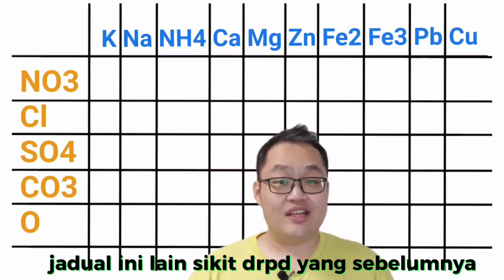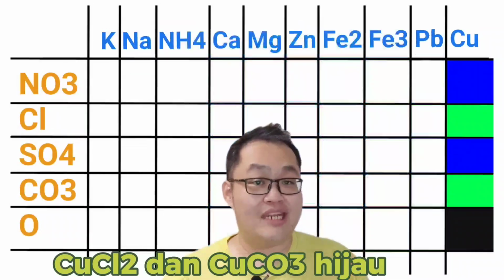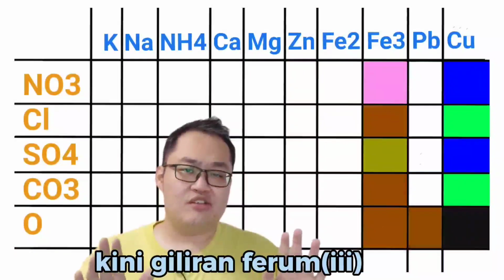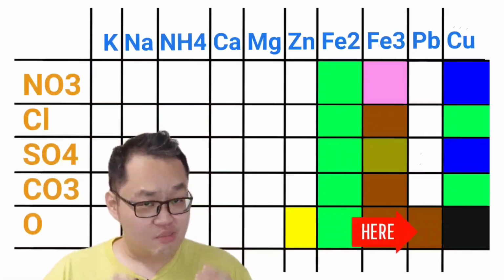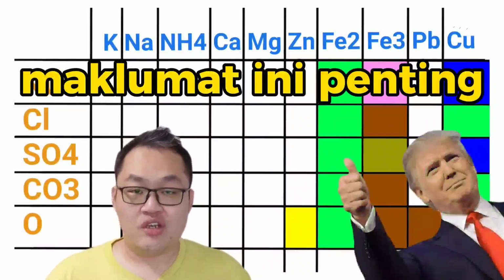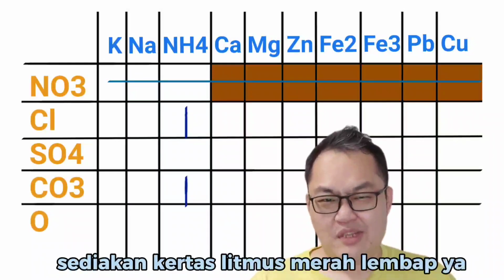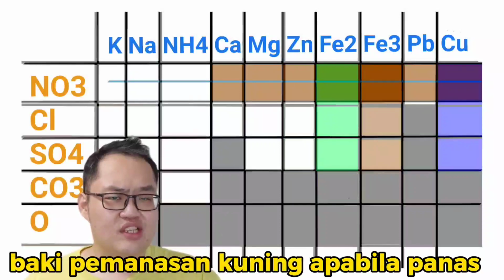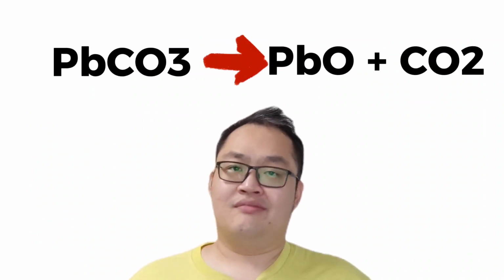Salt pt2 QA Qualitative Analysis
Time to recognise and identify!

a lot of memorising to do.

thanks to Thirdman, Magda Ehlers, Pikachu and Squirtle

for photos